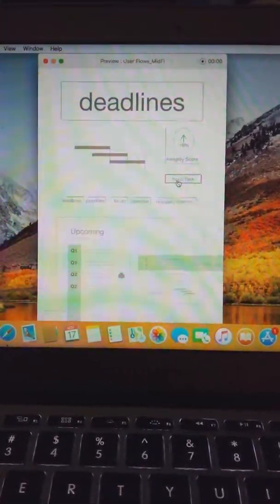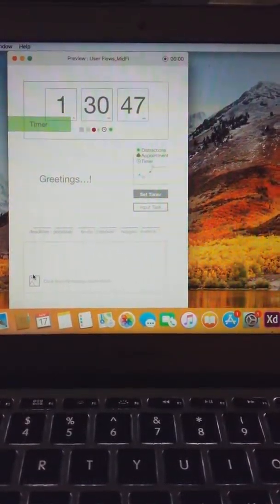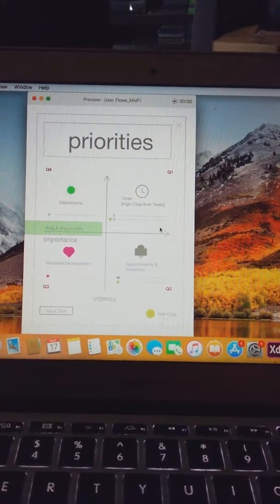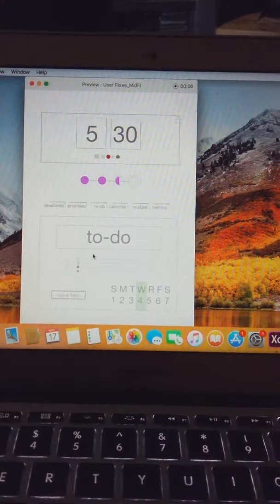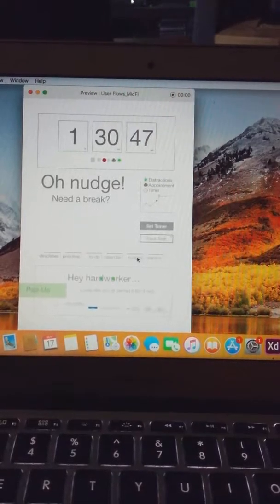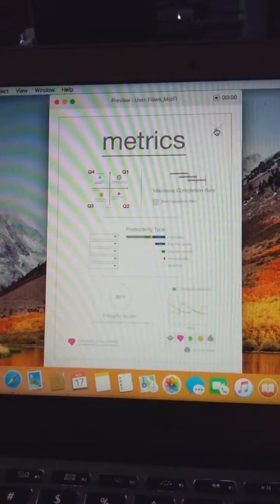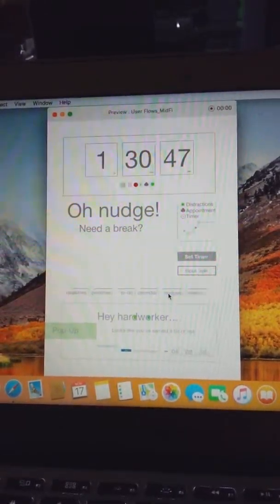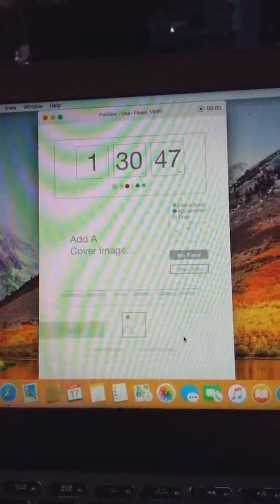Productivity App Concept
Product Scope